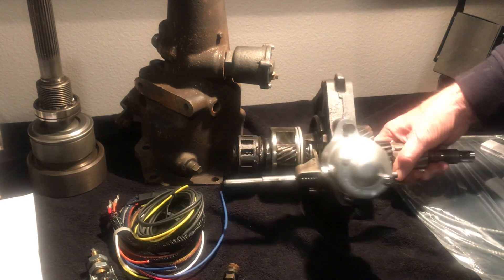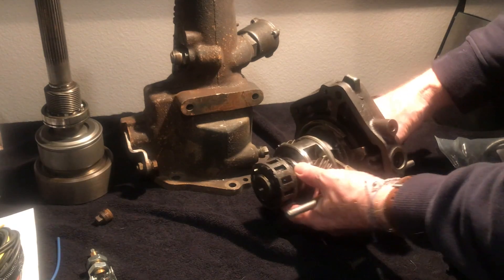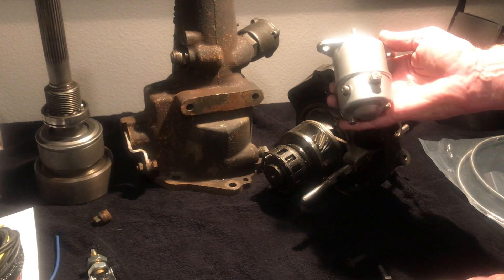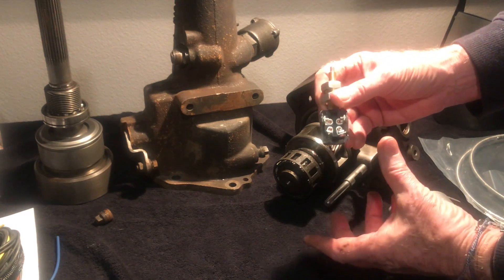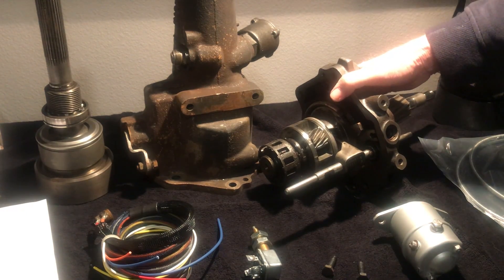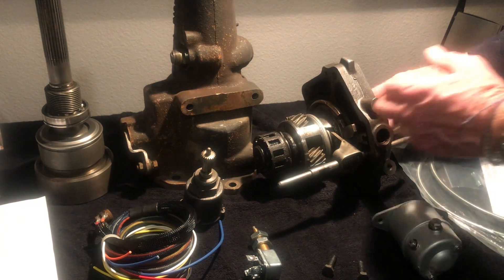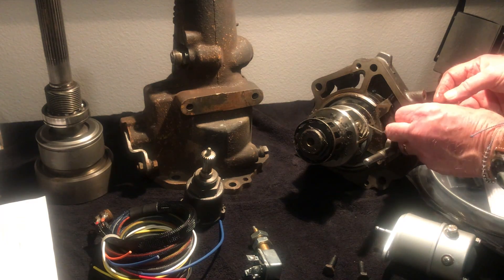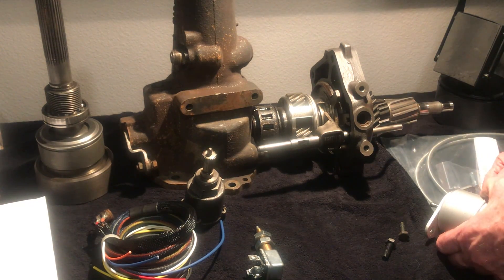Borg Warner R10-R11 Overdrive operations and parts breakdown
Click Link Below to go direct out over drive products

Borg Warner R10 R11 overdrive, kickdown switch and solenoid, relay operation and installation and test. Length of the solenoid shaft and how to check